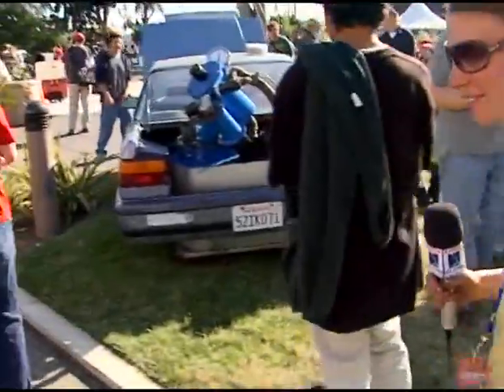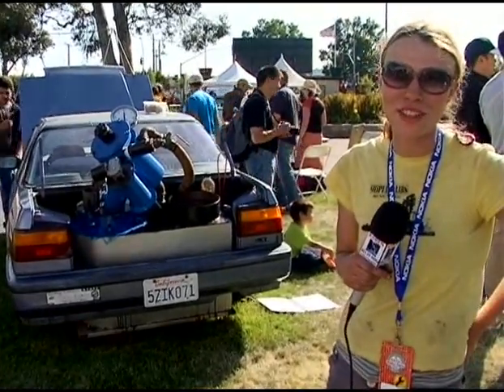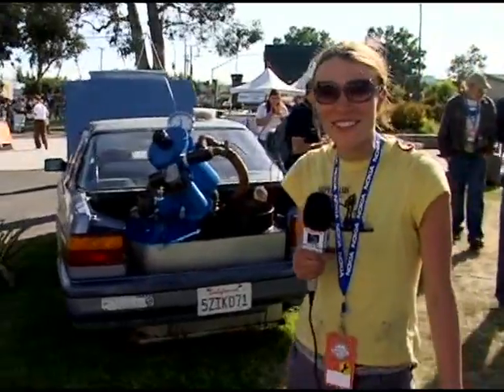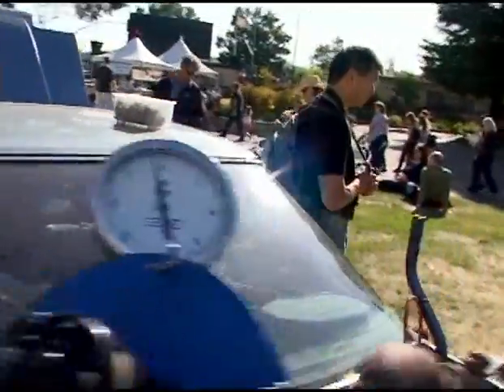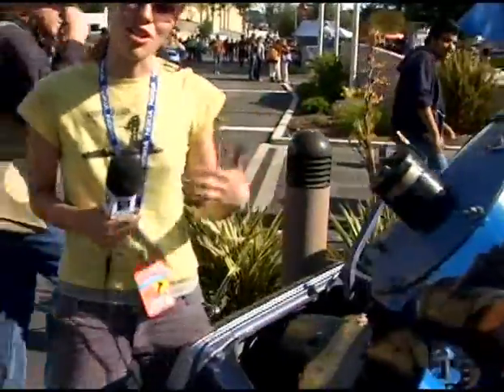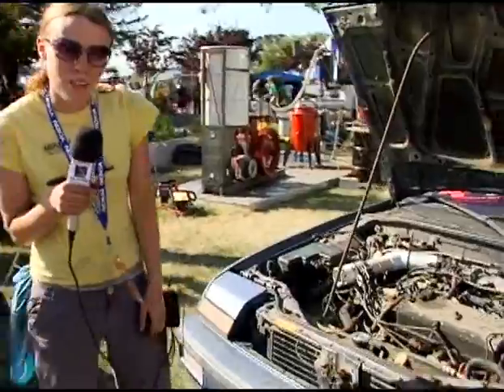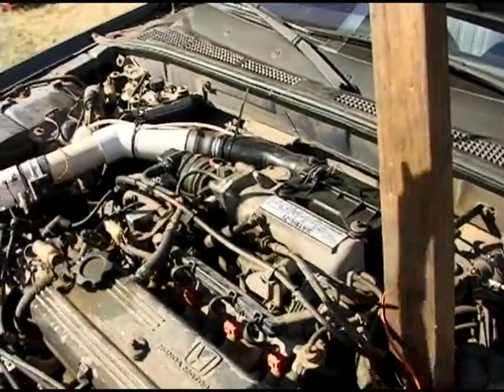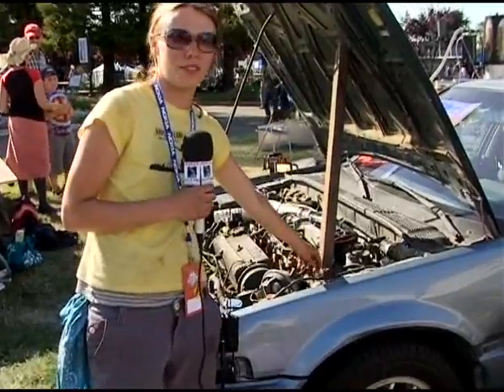AllPowerLabs gasifier engine on Honda Accord at MakerFaire 2009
Interview with All Power Labs at 2009 MakerFaire in San Mateo, CA (one of my firsts with an ENG camera). Finally uploaded this to Youtube.

Along with other engines running on wood pellets and walnut chips, main attraction of their gasifier experimental engines is a modified Honda Accord made to run on wood pellets. This vehicle encompasses all aspects of experimentation, hacking, and putting ideas into action. It may not look elegant and not roadworthy (yet) but this is how progress is made.